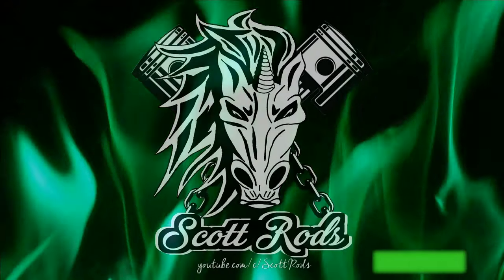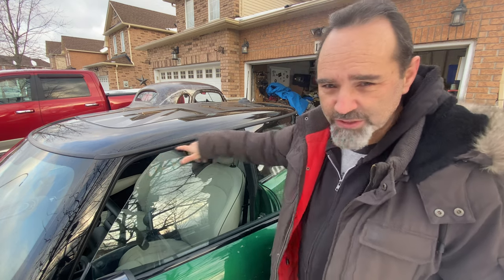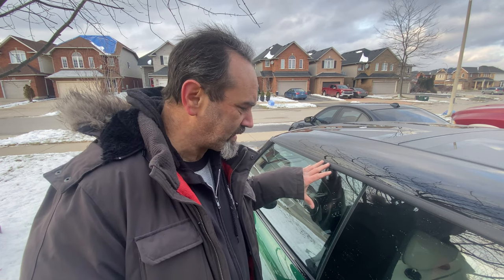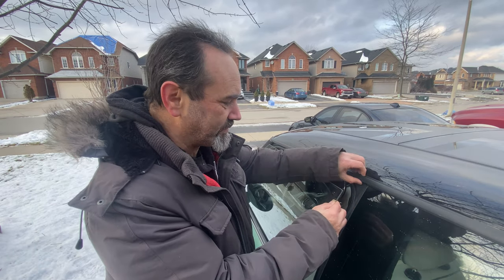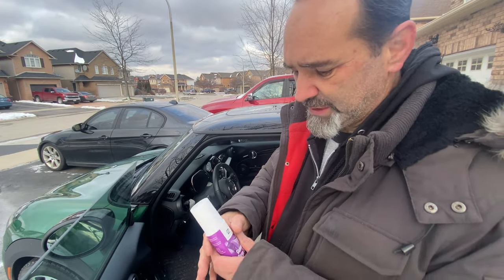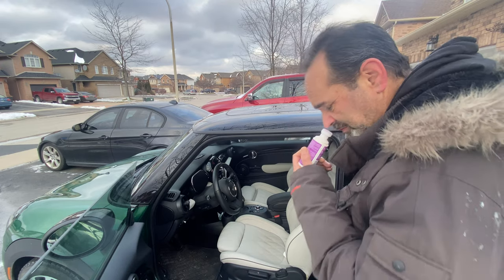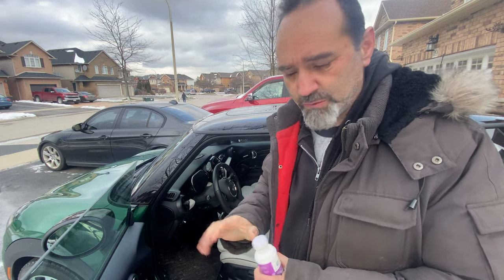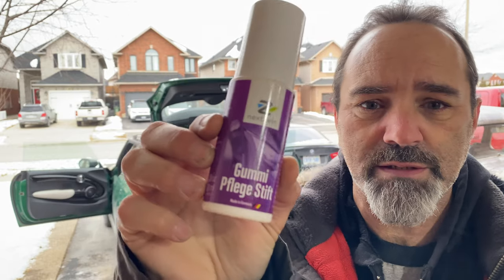Frame-less Car Window Freeze Prevention Could Save A Smashed Window!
This is a $20 fix to help prevent a costly repair on a Mini or any car with frame-less drop-down windows. Link below will help out my channel.